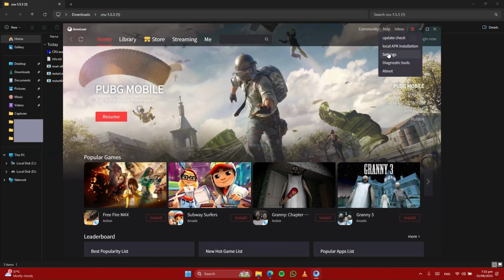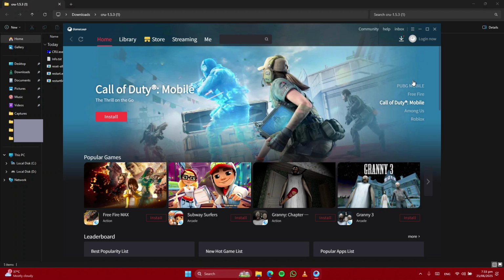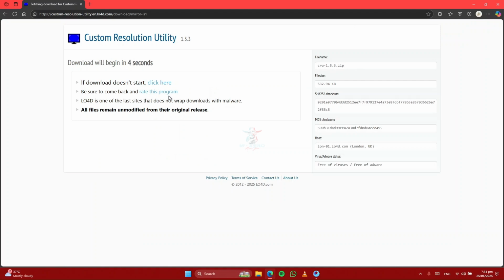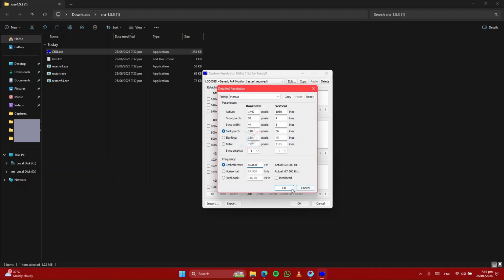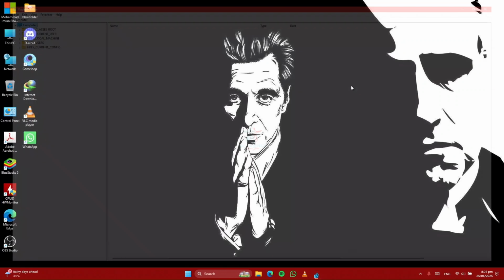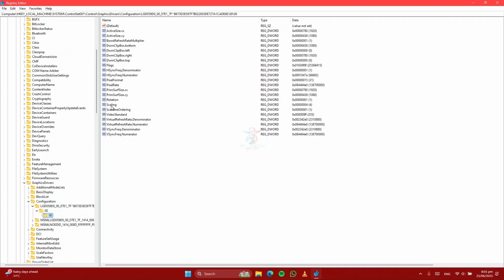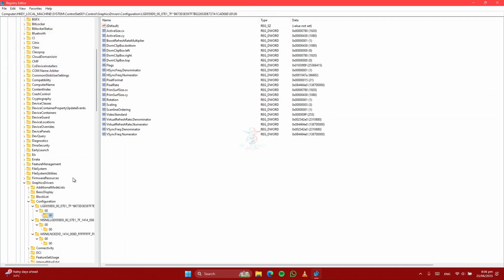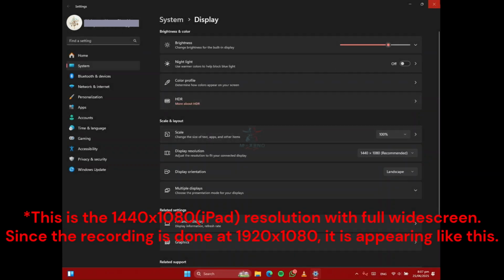How to Set Custom Resolution for iPad View | PUBG Mobile Gameloop | Laptop No Black Bars| Mr. XENO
Want to play PUBG Mobile on your laptop with the perfect iPad view and no black bars? In this step-by-step tutorial, I’ll show you how to set a custom resolution in Gameloop that matches the iPad’s native screen size, so you get a clean, full-screen gaming experience!

What you’ll learn in this video:
- How to set a custom resolution for PUBG Mobile in Gameloop
- The exact width & height values for iPad resolution
- How to enable full screen mode to remove black bars on Laptop or Desktop
- Tips to make PUBG look and feel great on your laptop!

Registry Edit Path: Computer\HKEY_LOCAL_MACHINE\SYSTEM\ControlSet001\Control\GraphicsDrivers\Configuration